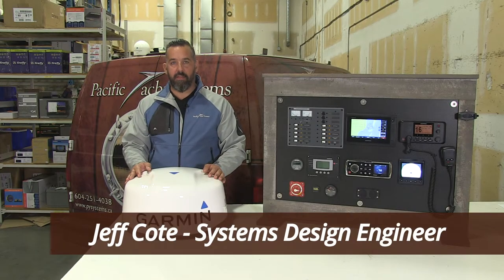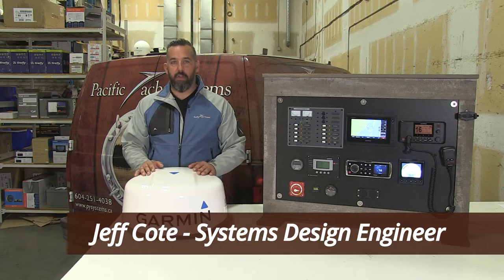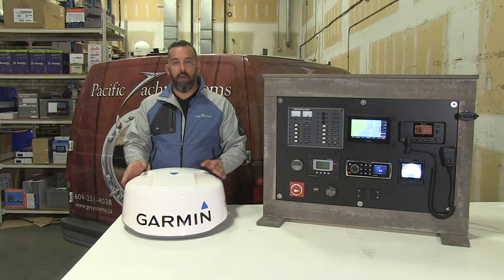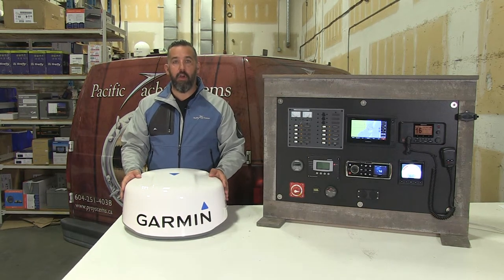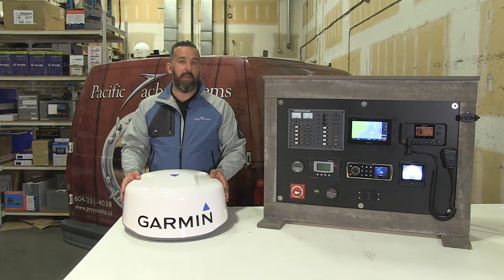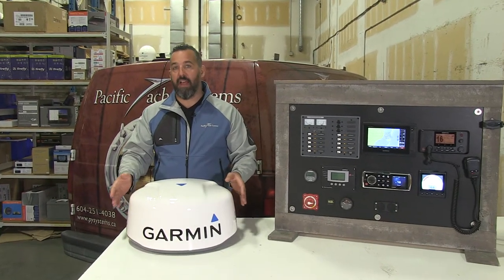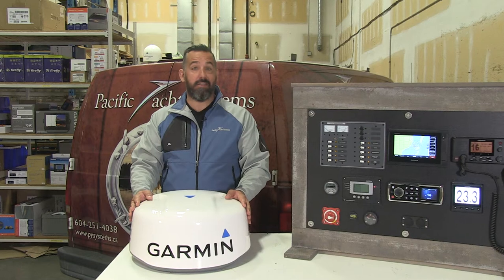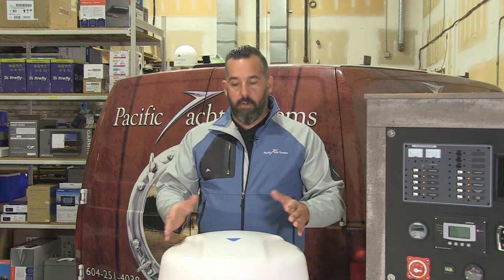Benefits of Marine Radars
Learn about the different options for radar on your boat and the advantage of overlaying radar on your chartplotter.  A great compliment to AIS and another one of our favourite products.  Learn why you should use it every day.